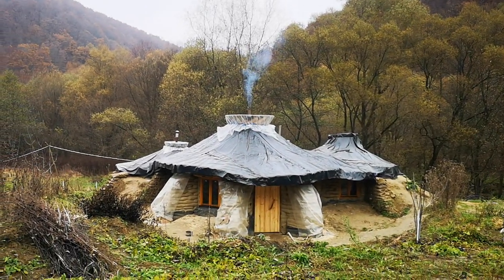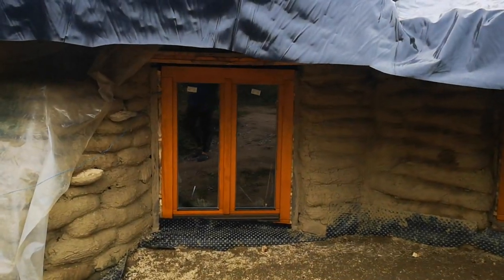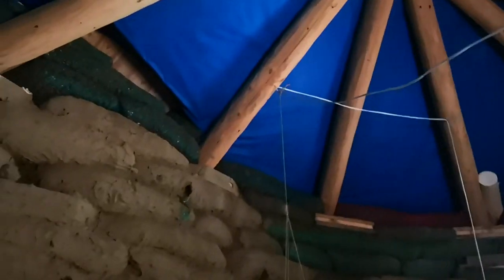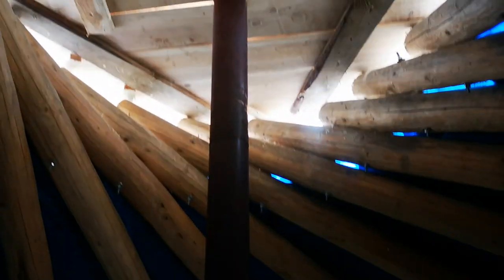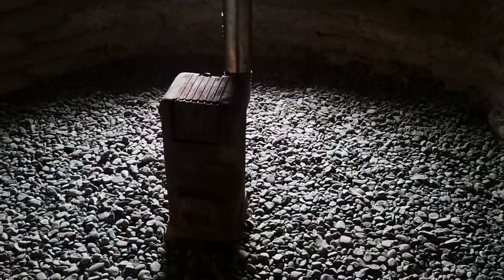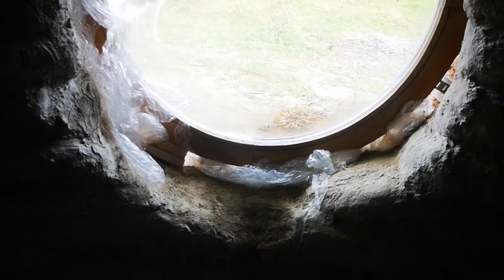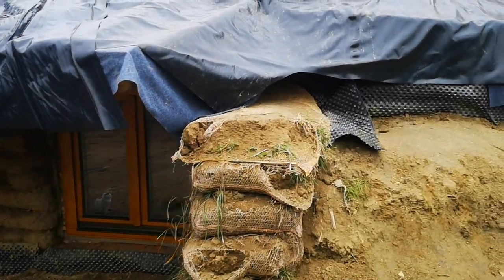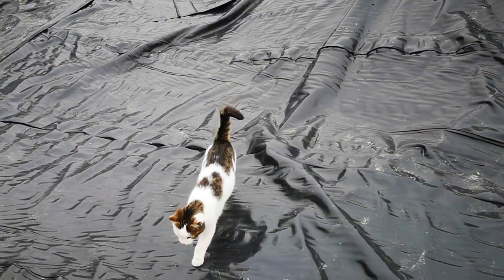🇬🇧🎉 the aearthbag house - end of 2020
Finaly i managed to close the building site for 2020. All the rooms have a roof and eaves over the windows, the pondliner is in place. The windows and door protect me from the wether and a stove keeps me warm.

If you enjoy this project and you will love to see it grow,consider a small donation!
🌳🙏 nascutdintarana.ro/2022/02/20/auto-sustenabilitate/